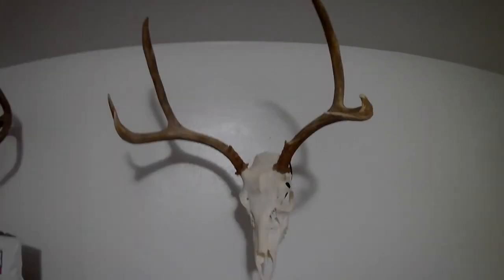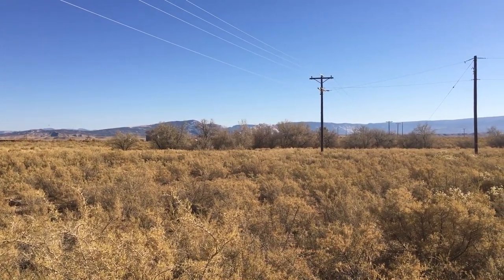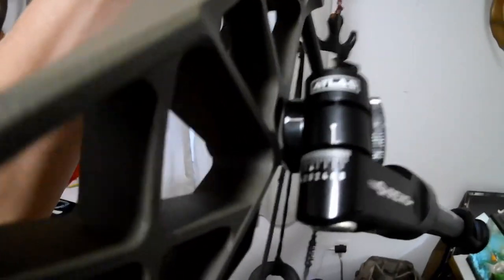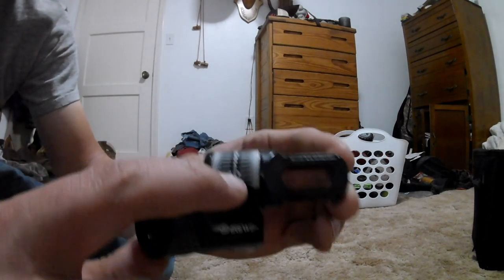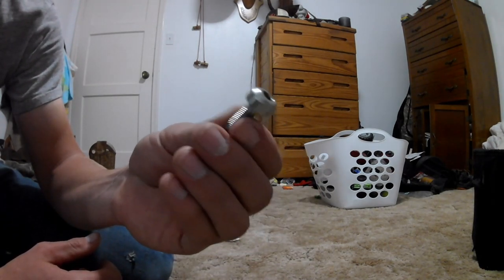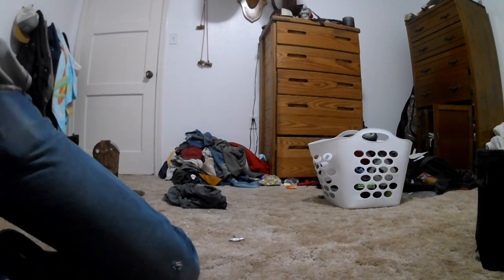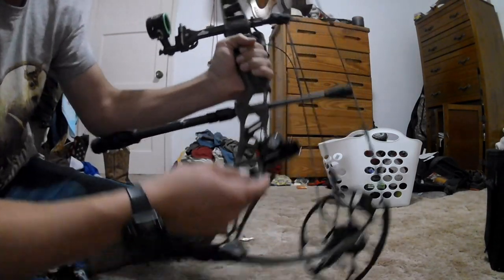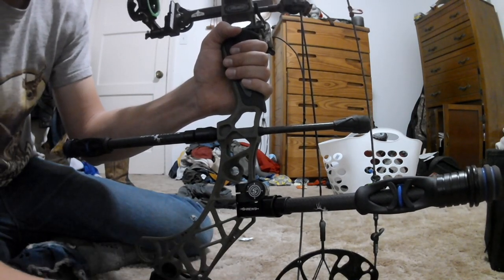SHREWD ATLAS V-BAR MOUNT rear stabilizer mounting tutorial